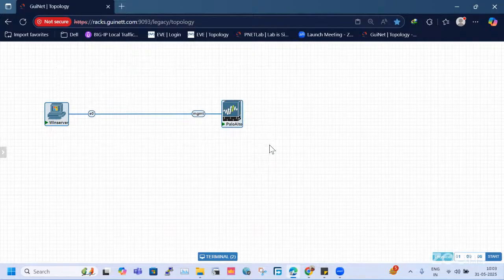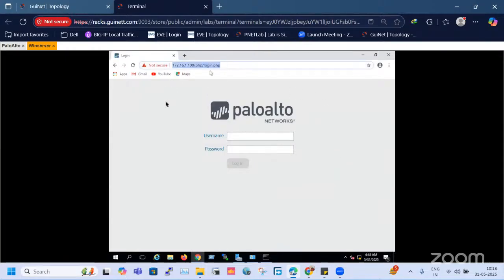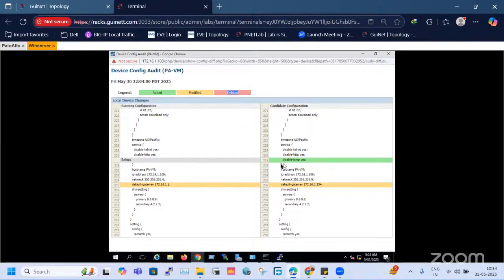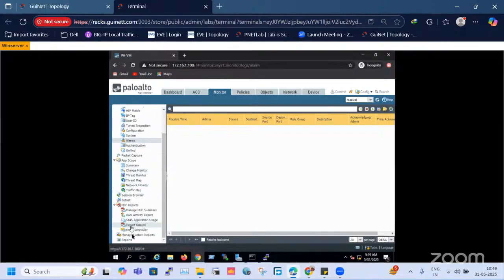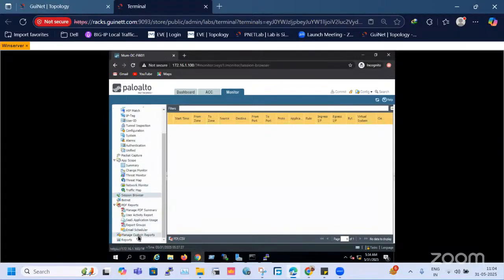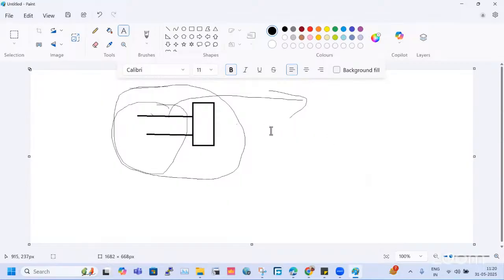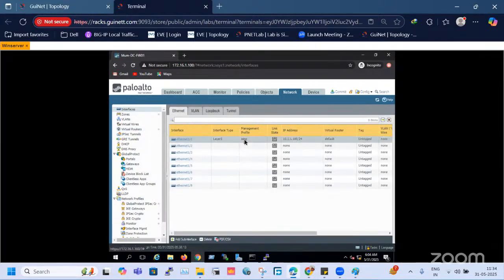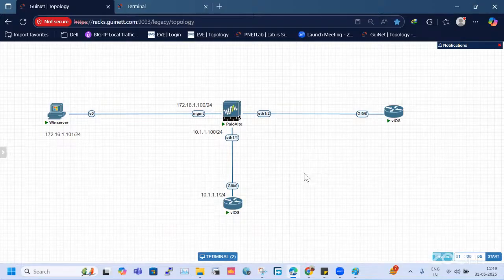Palo Alto Firewall Live Classes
Take your networking career to the next level with our Palo Alto Firewall live training program. This course is designed for IT professionals, network engineers, and cybersecurity enthusiasts who want to build strong foundational and advanced skills in firewall configuration and network security.

🔐 What You’ll Learn:

Deep understanding of Palo Alto Firewall architecture

Security zones, policies, NAT, and objects

Real-world deployment of Layer 2, Layer 3, and virtual wire modes

User-ID, App-ID, and content filtering

Hands-on lab sessions and troubleshooting

Whether you're preparing for a job interview, certification, or simply want to deepen your Palo Alto skills, this session delivers clear insights into traffic handling and firewall logic.

Cisco Courses:
◆ CCNA 200-301
◆ CCNP Enterprise-ENCOR
◆ CCNP ENARSI
◆ CCIE IE

Firewall & Loadbalance Courses:
◆ FortiGate Firewall
◆ Cisco ASA Firewall
◆ Shopos Firewall

Cloud Courses:
◆ Azure
◆ AWS
◆ GCP

Network Security Expert
Cybersecurity Training
Palo Alto Networks Certification
PCNSA Training
PCNSE Preparation
Palo Alto Firewall Setup
Firewall Management
Palo Alto Networks Course
Network Security Best Practices
Learn Palo Alto Firewalls
Firewall Troubleshooting Techniques
Firewall Configuration for Beginners
Hands-on Palo Alto Training
Palo Alto Security Features
Cybersecurity Certifications 2025
Advanced Network Security
Cybersecurity Career Path
Firewall Protection for Enterprises